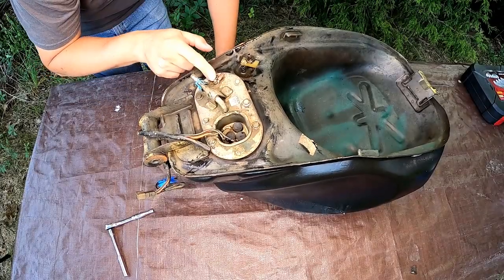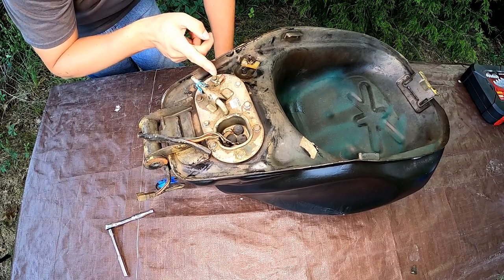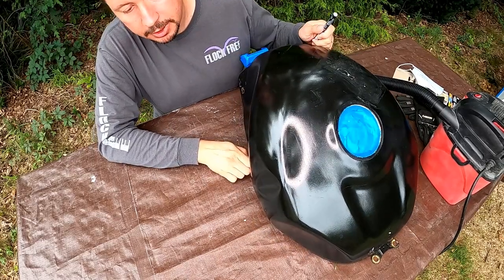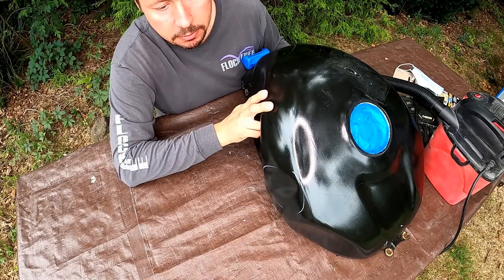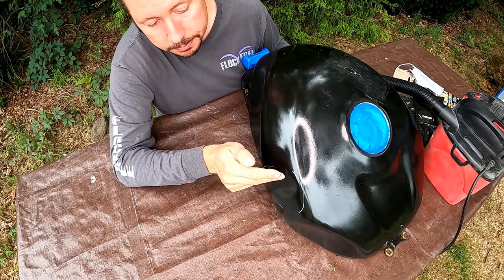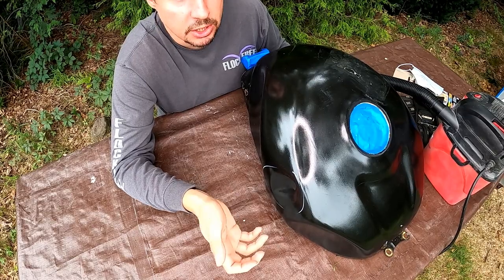Rebuilding a 1997 Suzuki TL1000S. Part 4: Repairing the fuel tank and preparation for painting.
In this video, I'm continuing my motorcycle restoration project.
I'm going on with preparing the motorcycle for painting.
Now, it is time to give a gas tank a proper look. Also, I've found out that it leaks fuel, so I need to make a small repair, too.

The materials I've used (all bought with my own money and not sponsored):
- Polyvance SMC Hardset Filler;
- Various 3M sandpaper;
- Rustoleum Primer for metal (I've decided to go with this light-grey one and not with the white one that I used for the fairings because this one has better rust-prevention qualities);
- HeliCoil thread inserts.

I've decided to strip the tank to the bare metal because I had some doubts about the quality of the paints and primers used by previous owners.
I've done it with 80 sandpaper. Then, I've consecutively sanded the surface with 120, 220, and 320 grit sandpaper. After that, I've painted it with primer for metal surfaces.
I hope that the fuel leak will disappear after applying a new gasket and proper torque to all the bolts of the fuel pump.

Tip of the day: the sanding machine is a MUST if you're doing this kind of work. I've spent many hours doing all this sanding. Without the sanding machine, I would triple that time and effort.

A standard YouTube license.

Sincerely,
Nikko